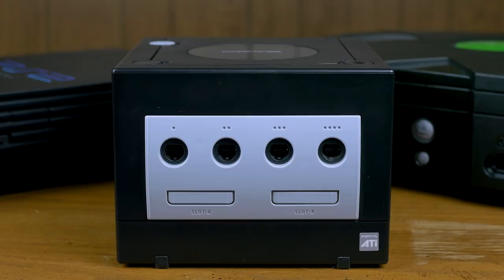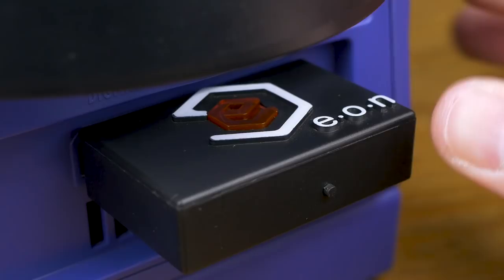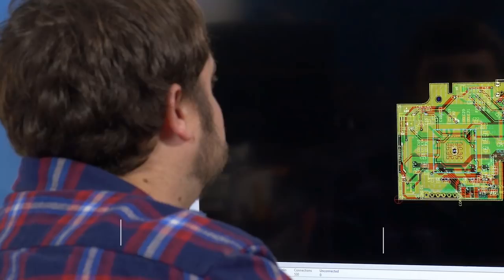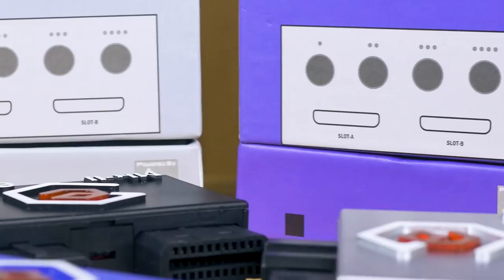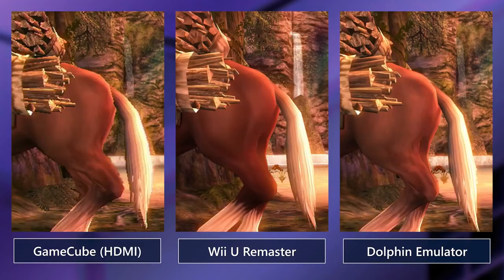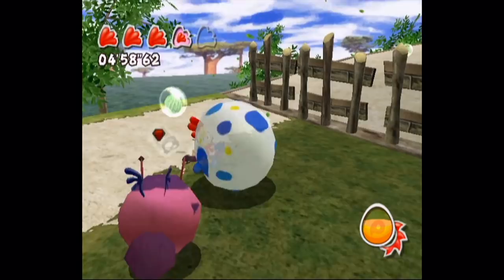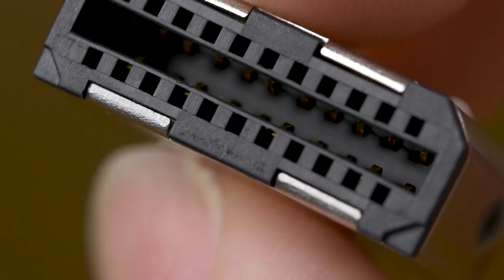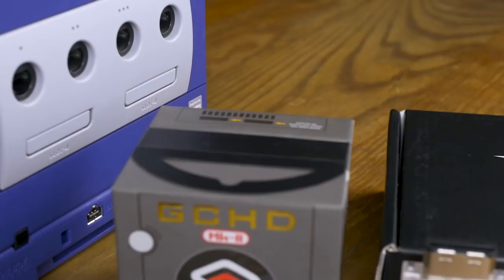Nintendo GameCube HDMI, Component & RGB Plug 'n Play Solutions :: RGB316 / MY LIFE IN GAMING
Plug 'n Play w/ Carby & GCHD Mk-II to make HDMI and Component on your GameCube video a snap! Third-party GameCube options have come a long way since we saw the very first HDMI mods. In this episode, we take an in-depth look at the Carby by Insurrection Industries and the GCHD Mk-II by EON Gaming. Including additional info on GCDual, the original GCHD, and a first look at Insurrection's component cable!

The creator of the open source GCVideo project is Ingo Korb. More information can be found on the GCVideo GitHub

F6MEzt

► MLiG T-Shirts and other Merch!

♫ Theme Music♫

✔ Shipping ✔

❤ Social ❤